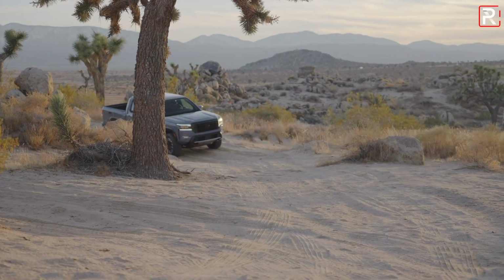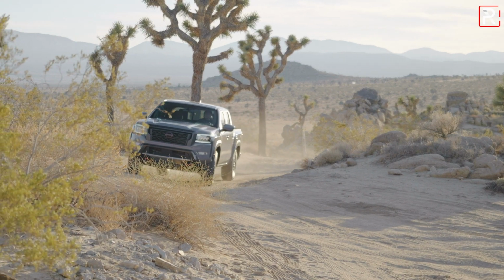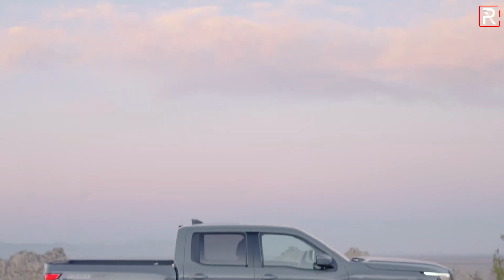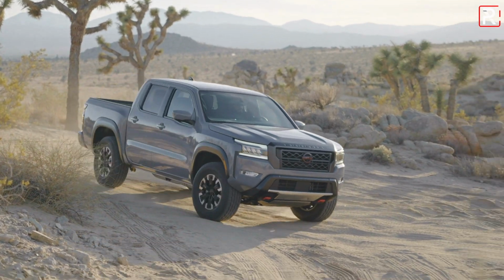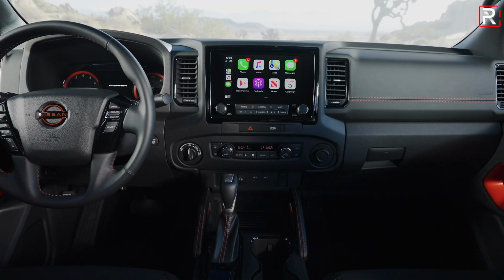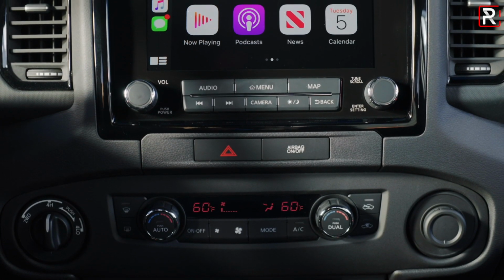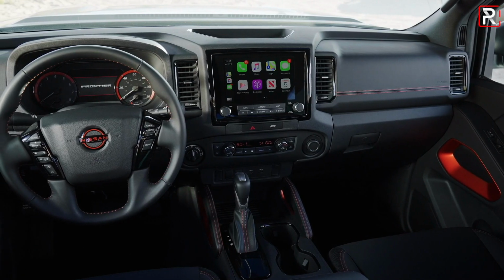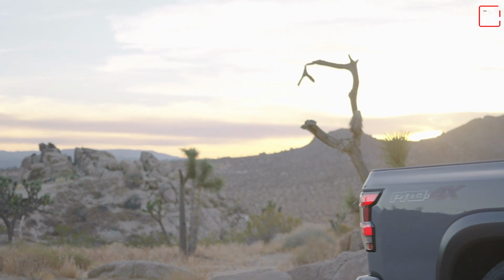2022 Nissan Frontier PRO-4X – Redline: First Look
After 16 long running years, the NissanFrontier is finally all-new for 2022. Nissan has changed nearly everything on the new Frontier and when it goes on sale this summer, it should reignite Nissan showrooms and put the midsize truck segment on notice.